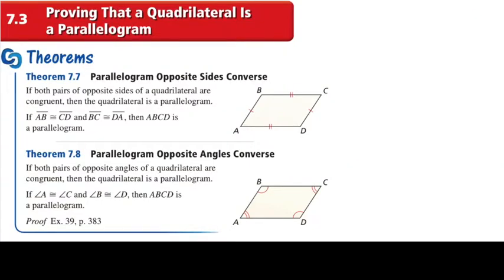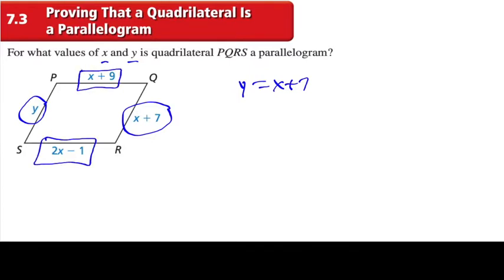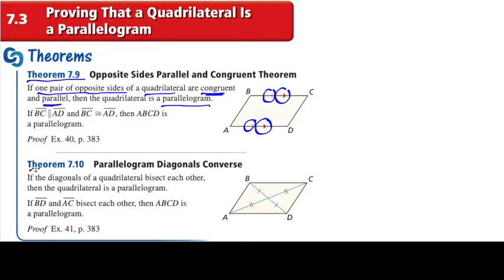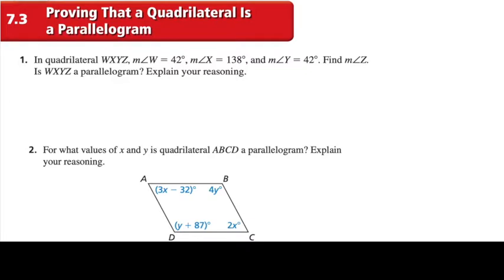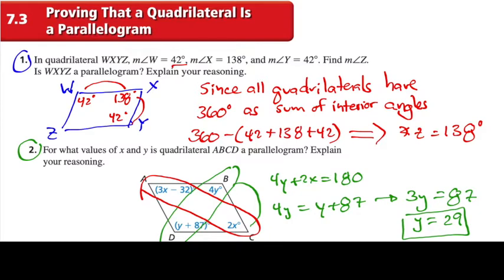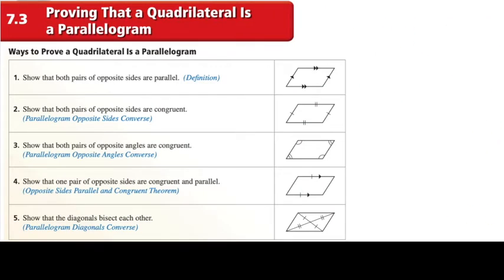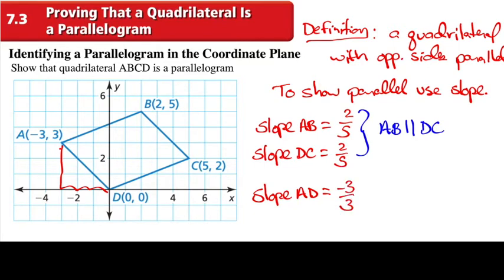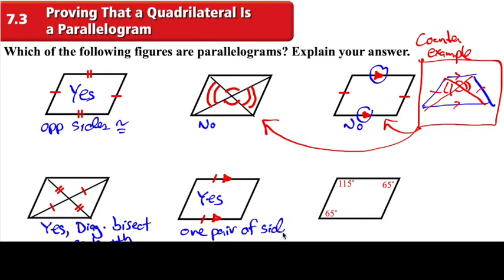Tests for Parallelograms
In this video lecture the properties of parallelograms are used to determine when a quadrilateral can be classified as such. Problems are determined numerically, algebraically, and in the coordinate plane.